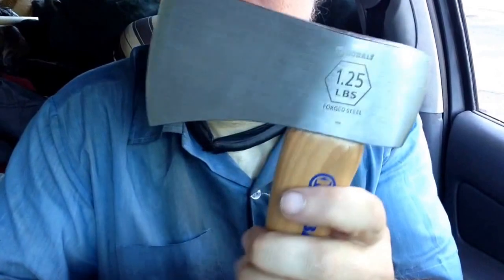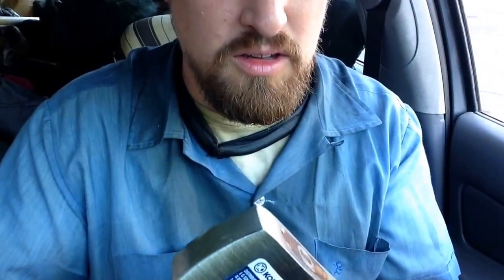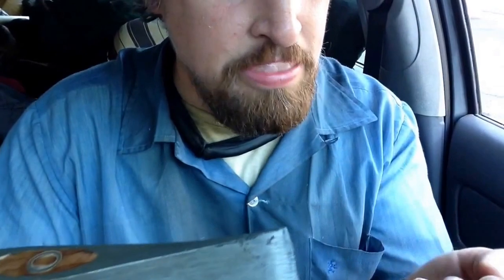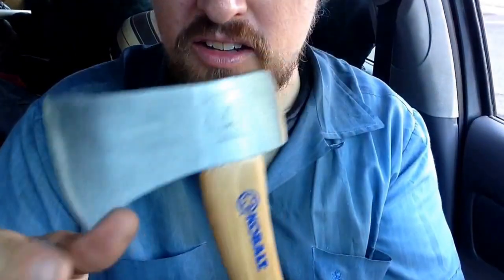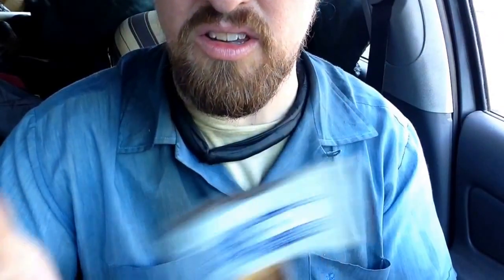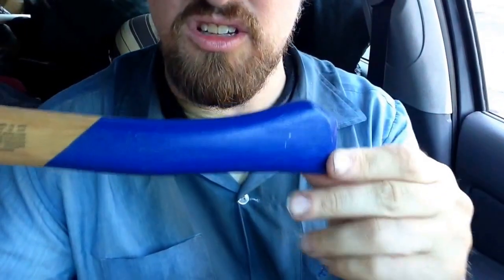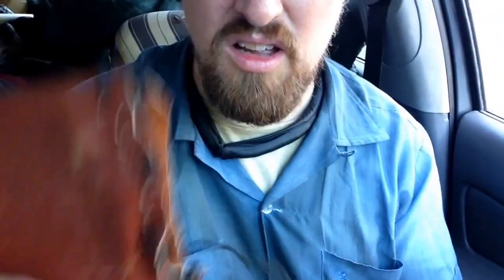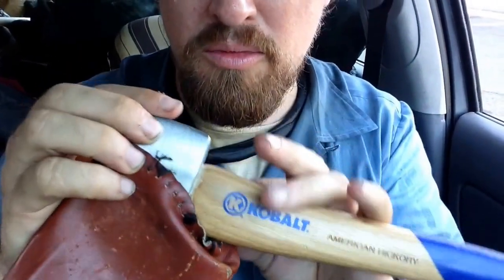Bought an axe for wood carving Indian Clubs. Hope to make them easy and quick; homemade mallet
I might need sand paper to finish out the handles because there is probably a good chance I will get splinters in my hands.